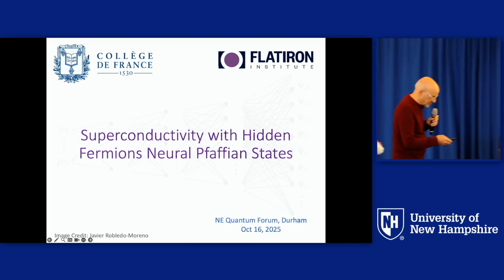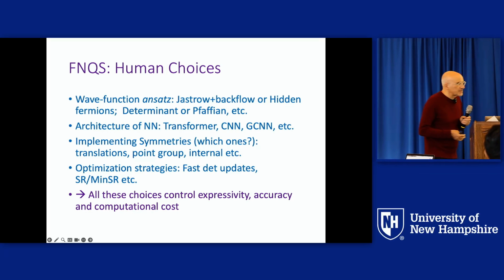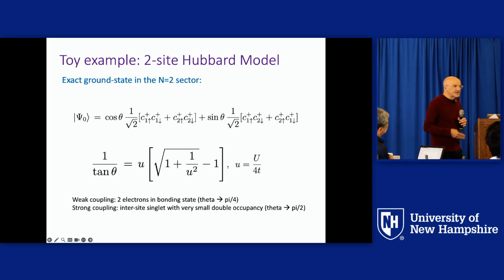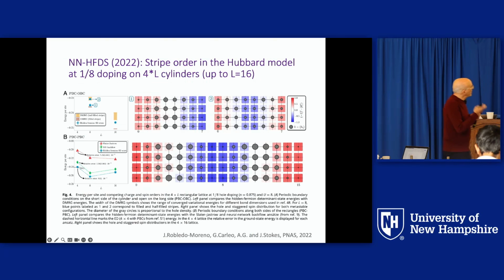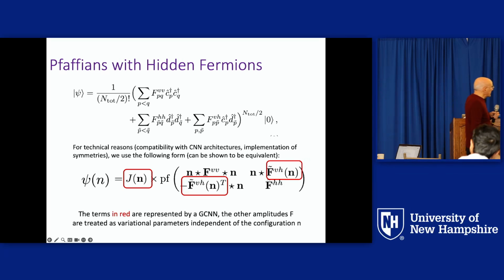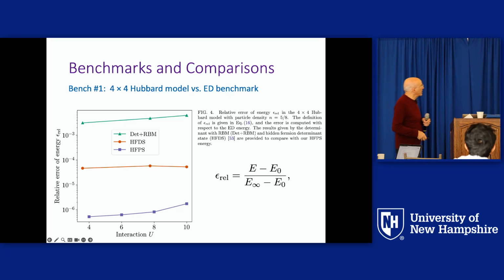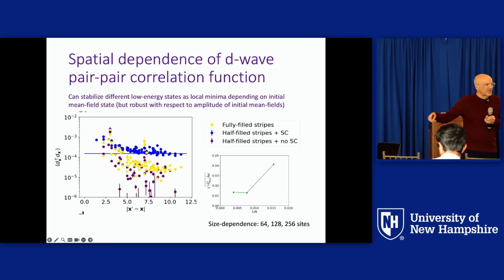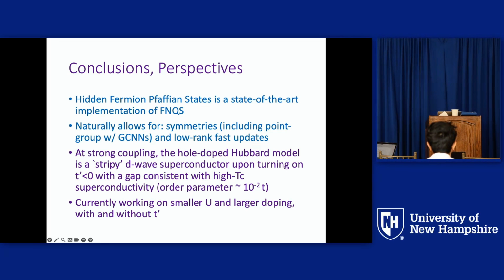Antoine Georges - Superconductivity with Hidden Fermions Neural Pfaffian States